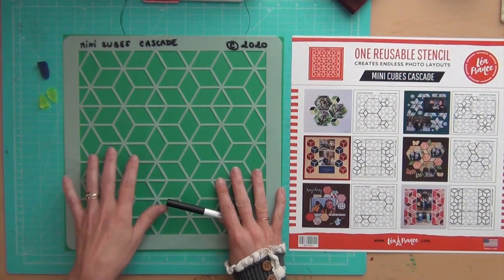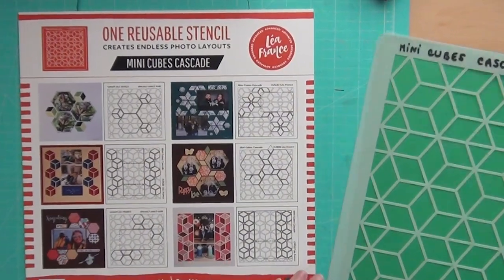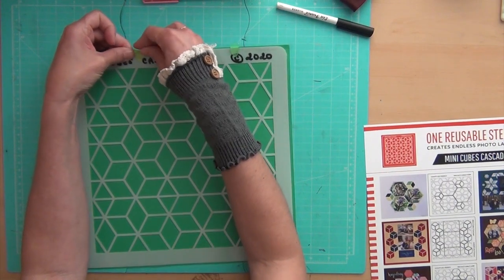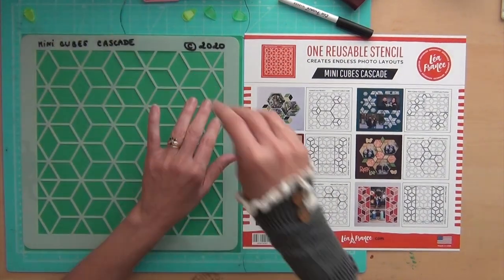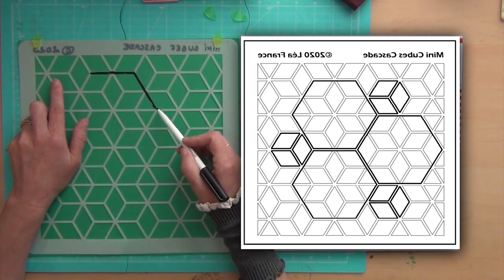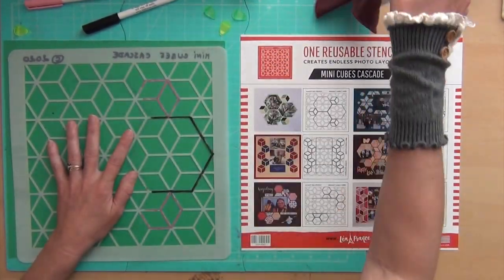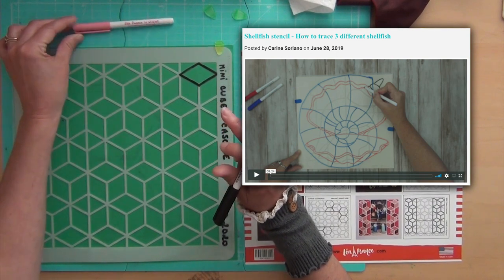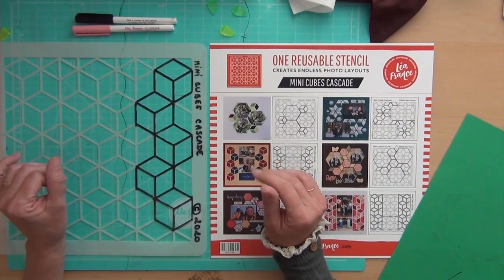Become a master of any advanced scrapbooking stencil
Do you feel intimidated by advanced stencils from Lea France? I can help with this simple tip that will blow your mind! I will show you how you can easily see all the different layout combinations coming from one stencil.

ABOUT LEA FRANCE
Léa France is owned by Carine Soriano.  She carries the highest quality mylar scrapbook templates and dies on the market - proudly made in the USA, by dedicated small businesses like her own.  Her products are designed to simplify scrapbooking, yet allow your creativity to shine with their versatility.  There are many hours of FUN to be had with a large variety of interesting designs to suit all levels of scrapbookers!

00:00 First Layout
08:00 Second Layout

WATCH ADDITIONAL VIDEOS
In this flip through video, you can see how we used the same technique to show you the different layout combinations